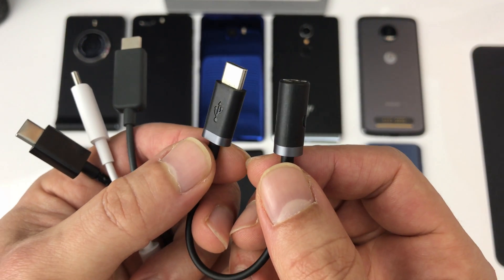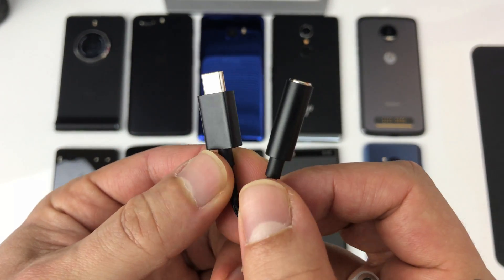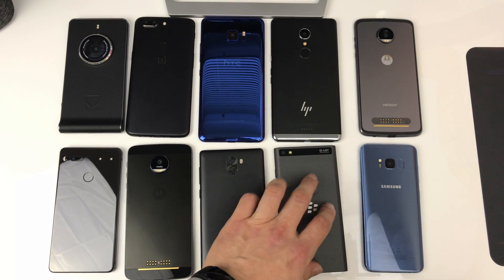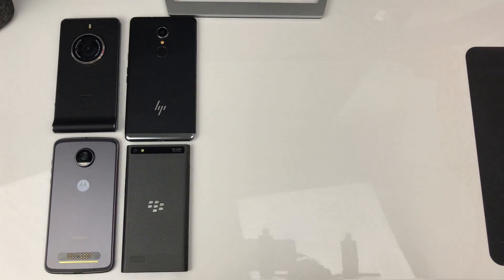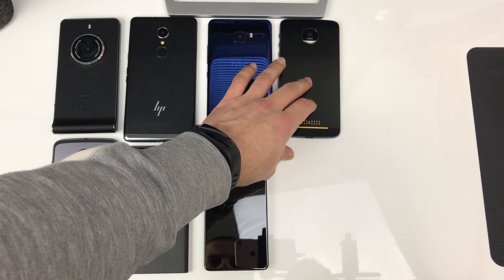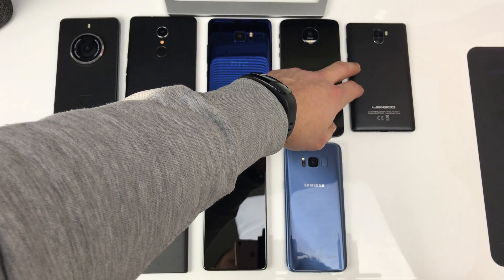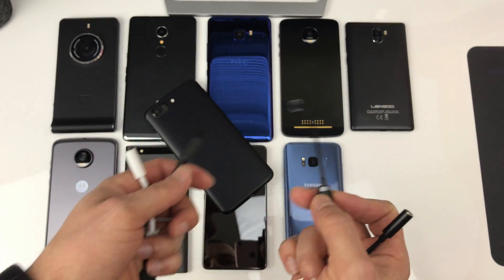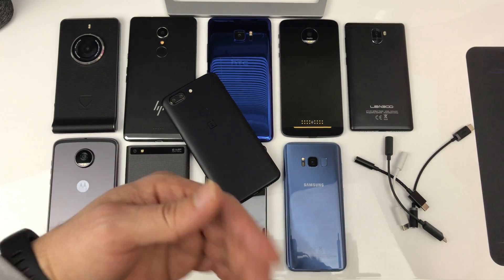Which is the best 3.5mm to USB-C adapter?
Plenty of 3.5mm to USB-C dongles out there but which one is the best?

I have tested the Google Pixel dongle, HTC dongle, Moto Z dongle and the Essential PH-1 dongle on 10 different phones and the results might actually surprise you.

(Update) I've just tested the Xiaomi Mi Note 3 and the dongle which comes in the box is actually better than the HTC one and it costs just $2.99!

Have in mind that the overall headphone output depends on the phone itself. For example I got better results from the Essential dongle on the HTC U Ultra than using it with the Essential phone itself. Another example: no matter the dongle, the output of the Leagoo is bad.

Even if you have a 3.5mm jack on your phone you can still use a dongle to boost the headphone output but more on that topic in this video:

Join VoloKin Project on social media, it's free:)

Amazon US:

Amazon UK:

Sound Credit: Venemy - Rescue Me (feat. Car)